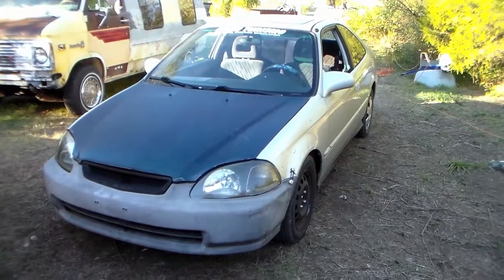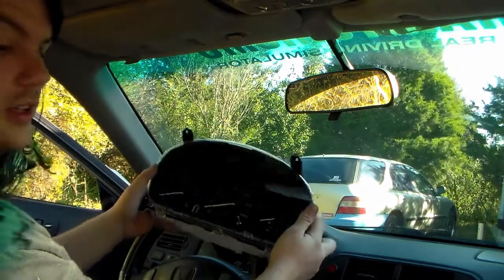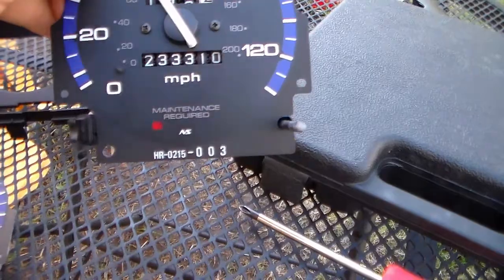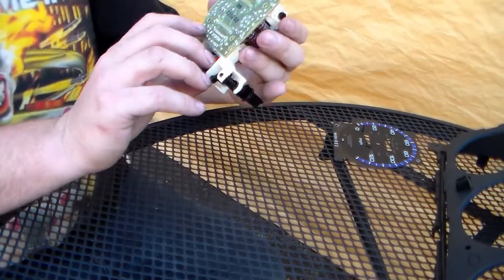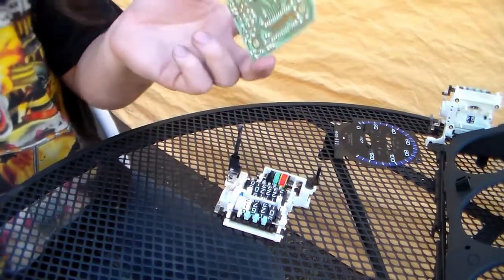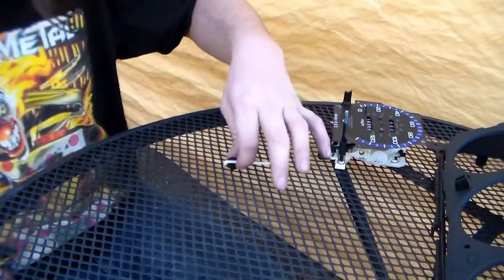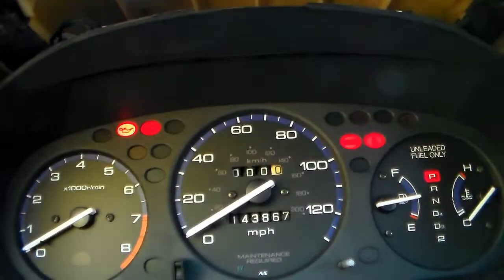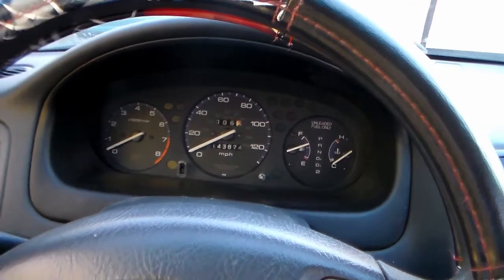Fixing A Speedometer on A 1996-00 Honda Civic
Foxi shows how to fix a 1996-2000 Honda Civic Speedometer that doesn't work or works intermittently.
If this video helped you consider donating to us at the links below to help us produce more helpful content: